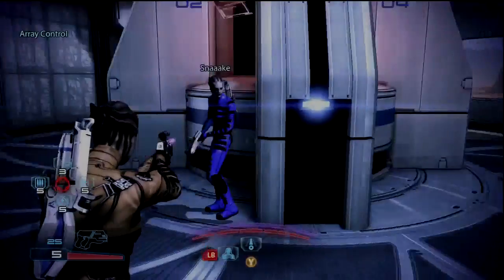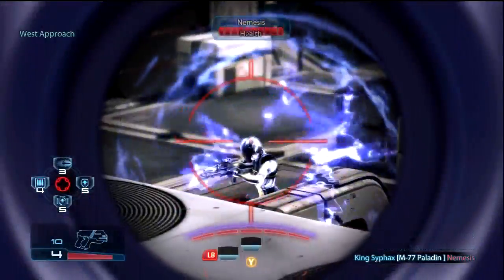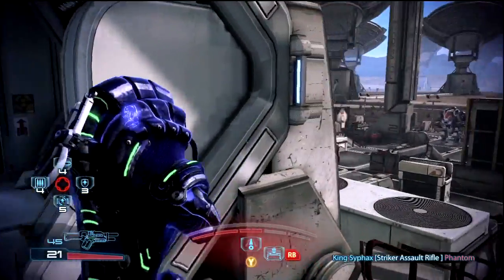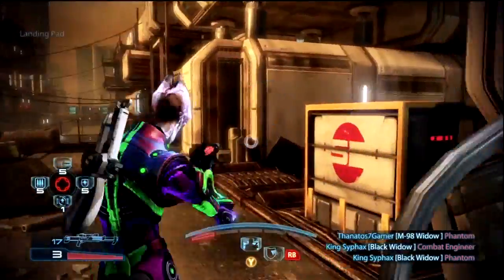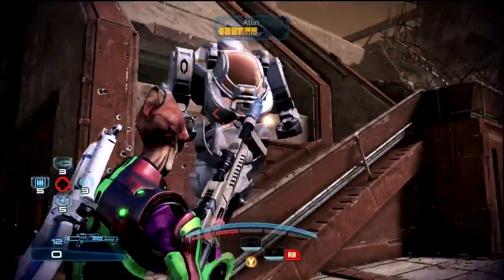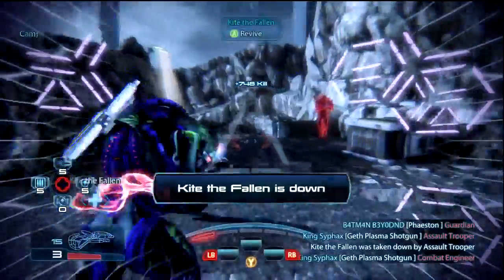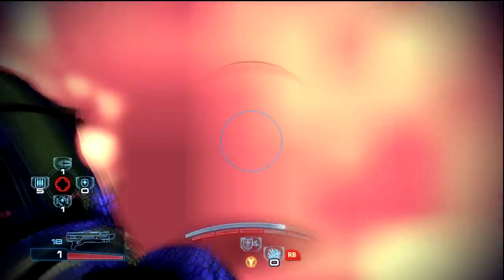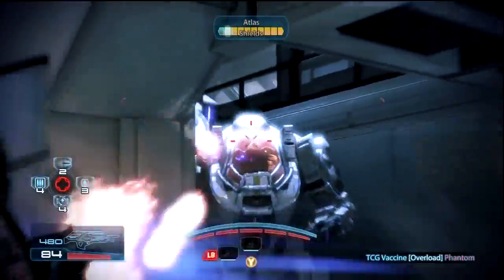Syphax's ME3 Gold Strategy Guide : Cerberus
The more likes I get on this video, the more inspiration you guys give me to work on future videos.  So please, Like the video.  It took 12 hours+ to make.

For some reason I completely forgot about biotic explosions, they tear atlas' apart but don't work consistently against phantoms

"Mass Effect 3" multiplayer tips tricks how to beat bronze silver gold strategy guide best character weapon geth reaper plasma shotgun onyx cerberus n7 eagle hurricane valiant crusader paladin gameplay black widow mantis claymore wraith locust saber turian soldier krogan sentinel adept class vanguard engineer human infiltrator mattock recharge speed battlemaster justicar resurgence dlc batarian ballistic blades talon gps graal